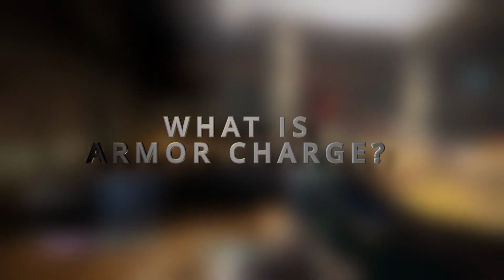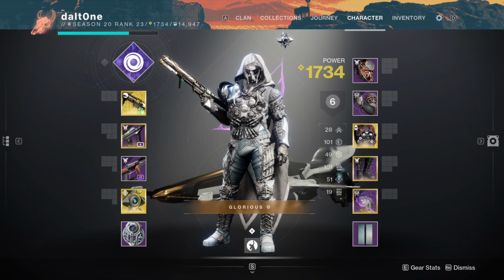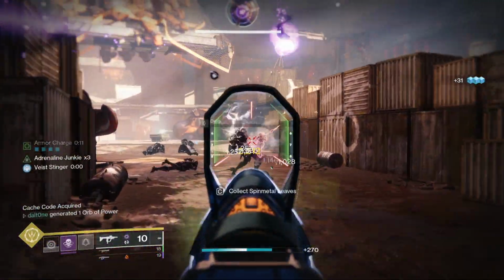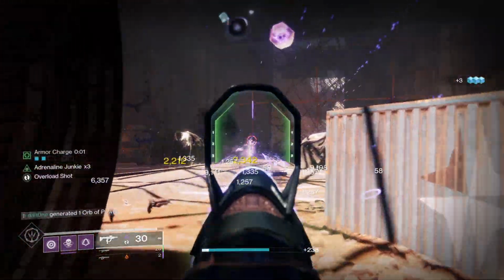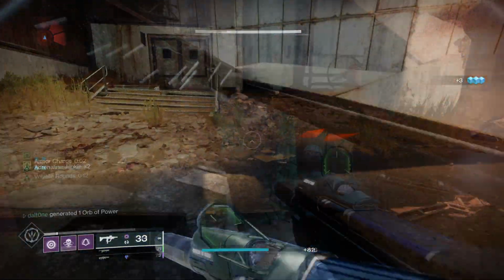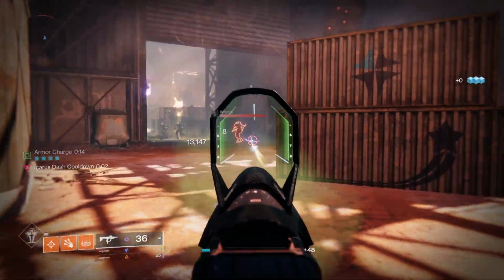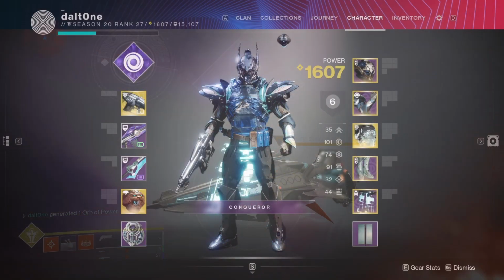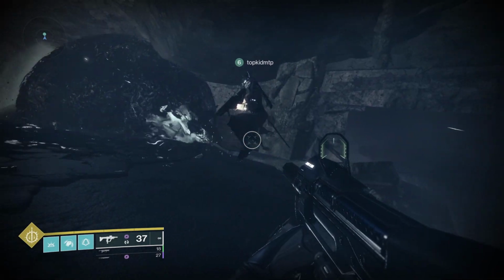This Damage Buff Is EASY To Set Up! | Destiny 2: Lightfall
It's the best way to tell me I'm doing a good job. Thank you for your continued support!

What If (feat. Fuslie) (Instrumental) by StreamBeats by Harris Heller